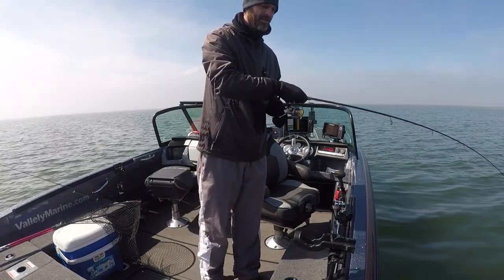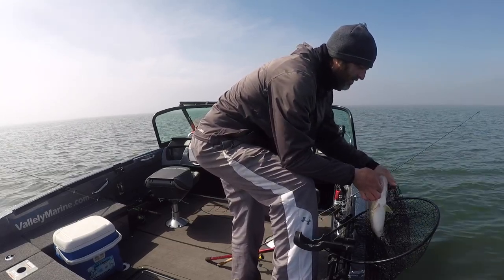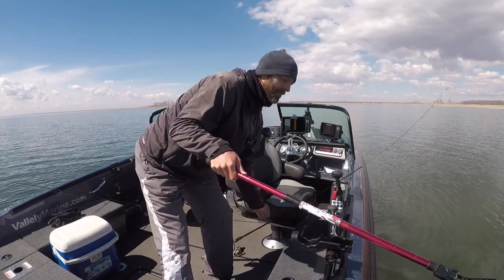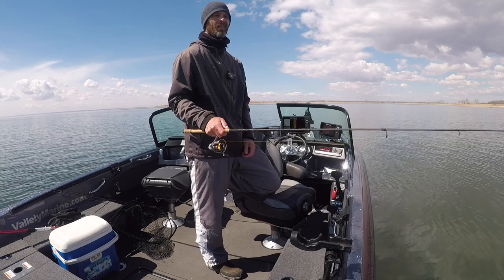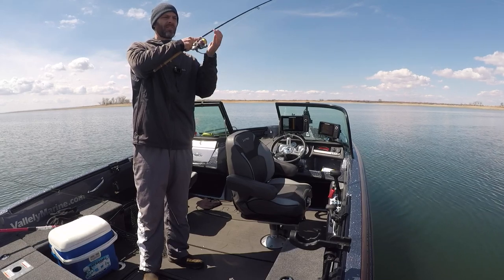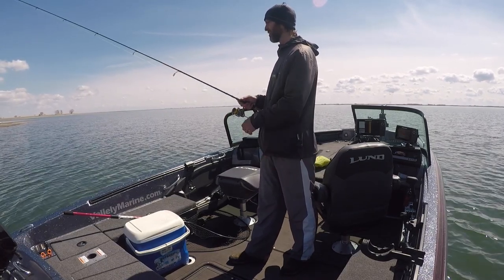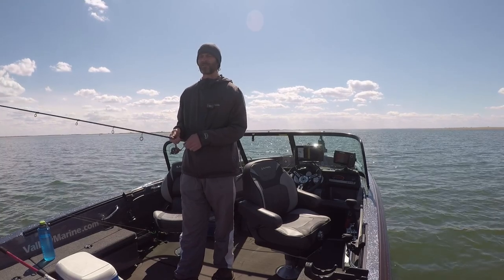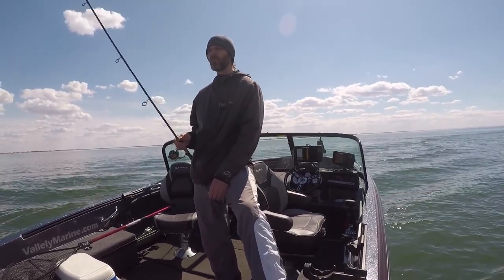Spring Spawning Walleyes on Lake Sakakawea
Pitching jigs and catching some walleyes on Lake Sakakawea during typical tough-bite spawning periods as well as a few bonus brown bass. Also some practical advice for technique, gear, and fish location.

Hotshot
Scott Holmes Music

The Wreck
Crowander